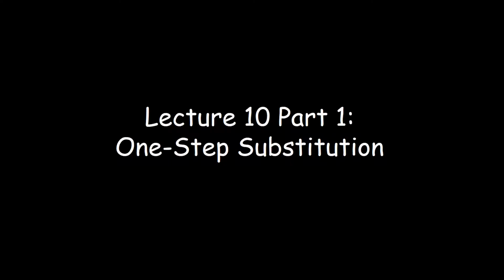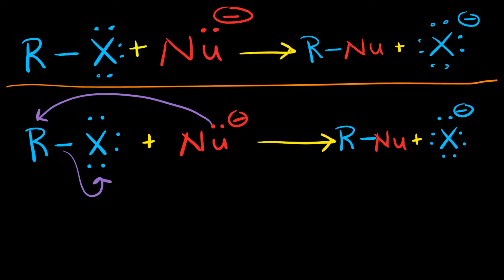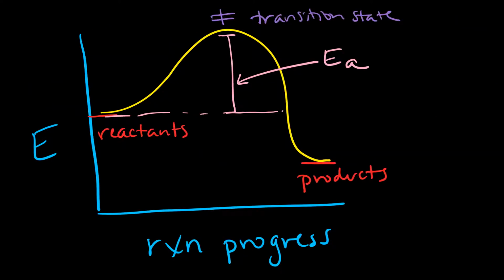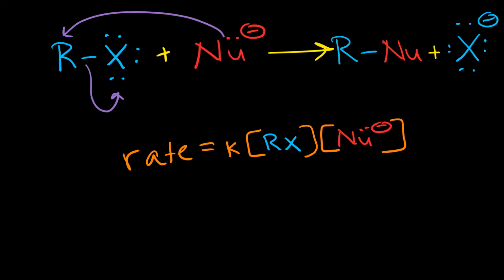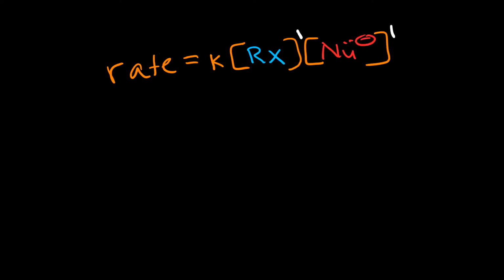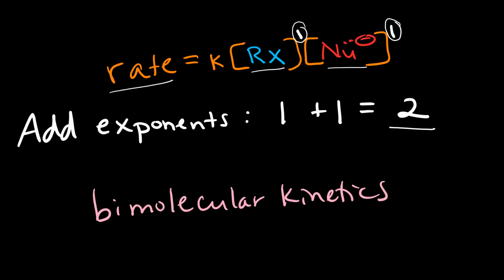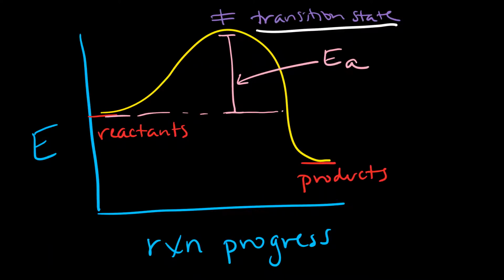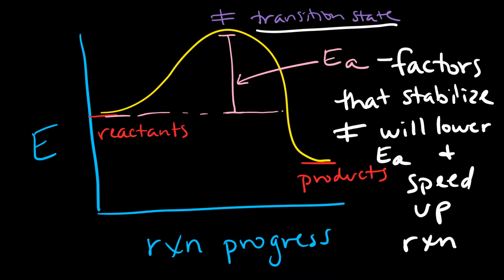Lecture10 Part 1: One-Step Substitution